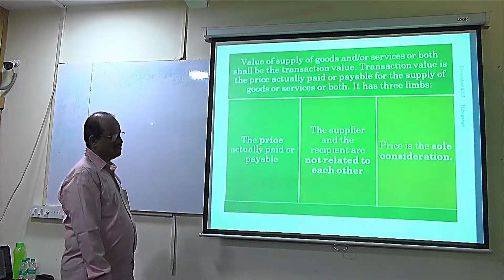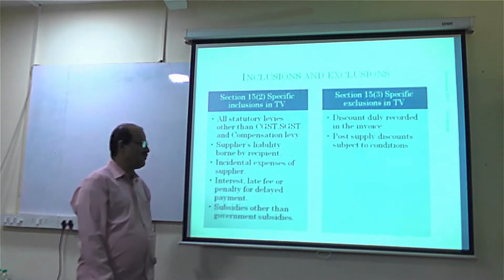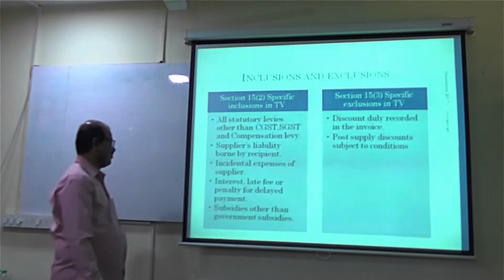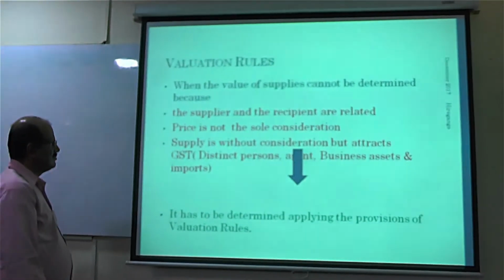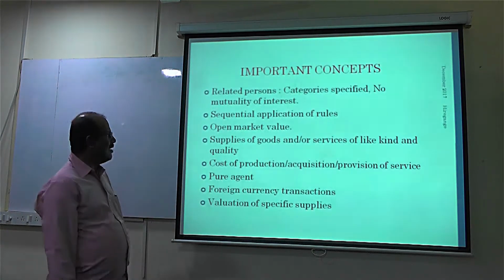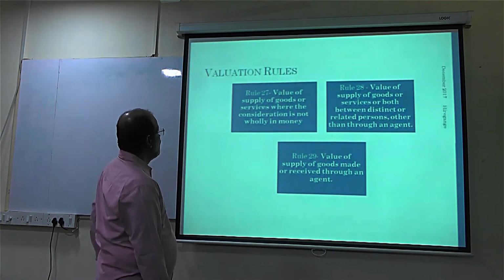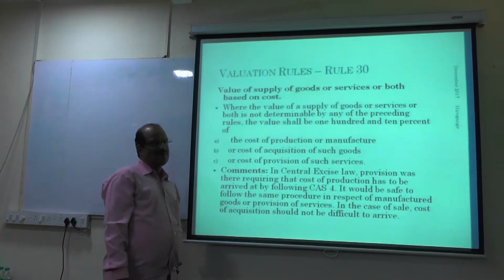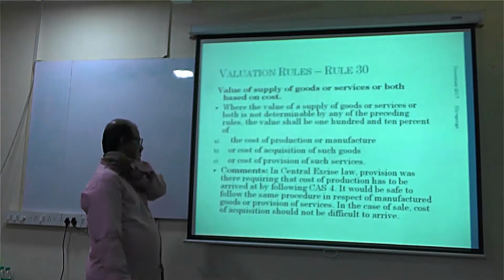Valuation under GST